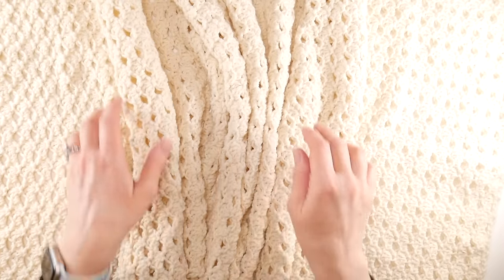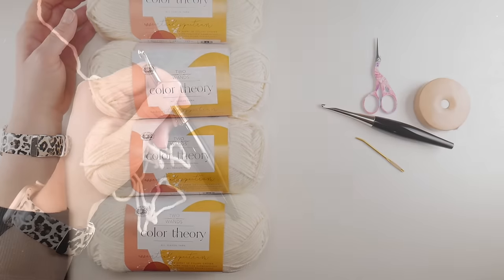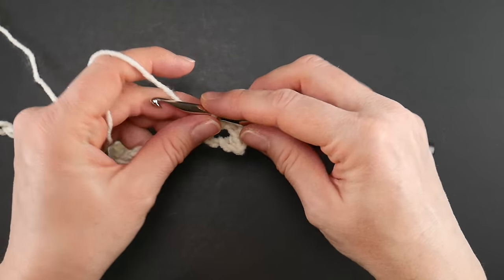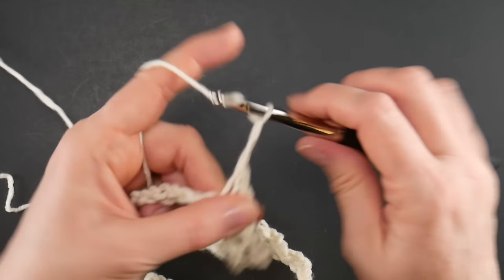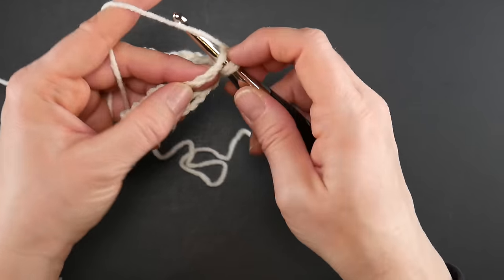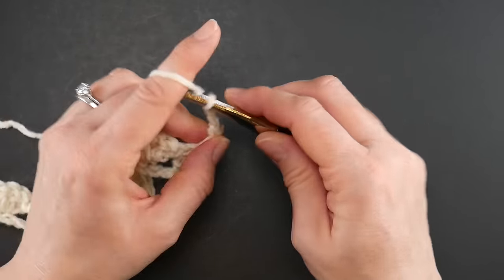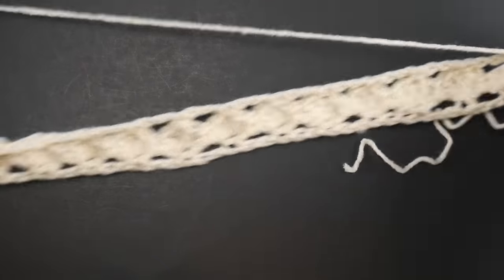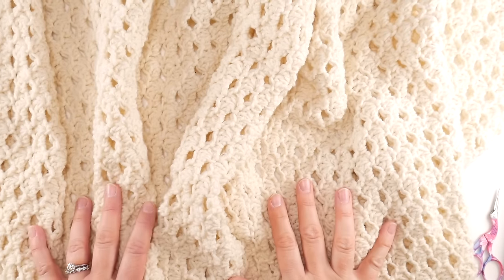How To Crochet The French Buttercream Shawl (Easy Crochet Shawl!)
The French Buttercream Shawl is a gorgeous, neutral and super soft shawl to crochet.  Easy stitches in an open shell pattern give this beauty a simple, elegant texture.  This wrap can be worn year round and is definitely one of those go to shawls that will be on repeat for sure!   Join me as we crochet this gorgeous shawl stitch by stitch!

00:00 Introduction
01:04 Supplies
02:35 Starting Chain
04:13 Row One
08:09 Row Two
12:09 Row Three
15:18 Pattern Row Repeats
16:05 Finishing & Weaving Ends

Get the ad-free crochet pattern PDF from my Etsy shop